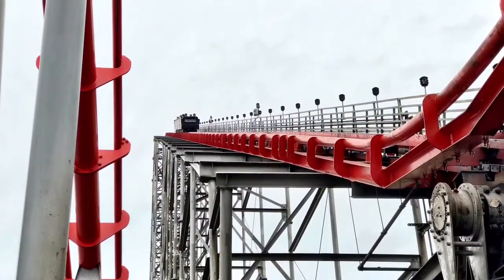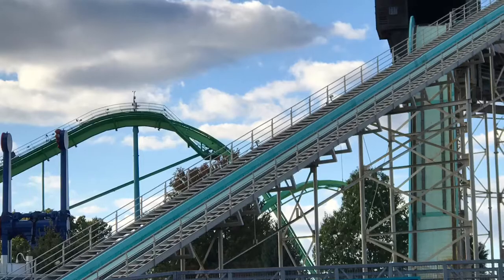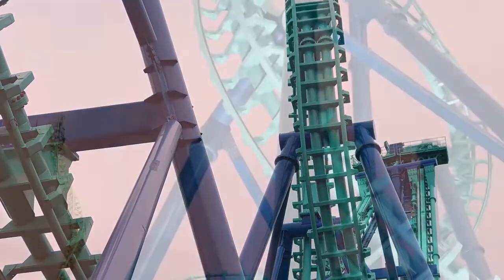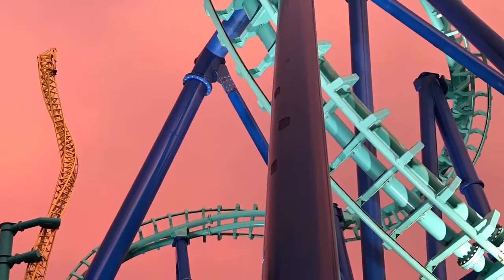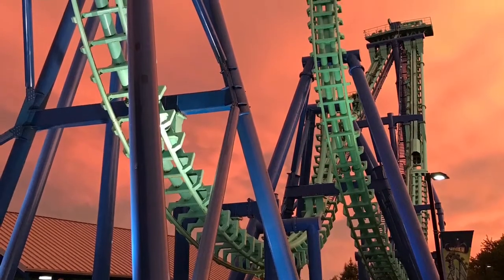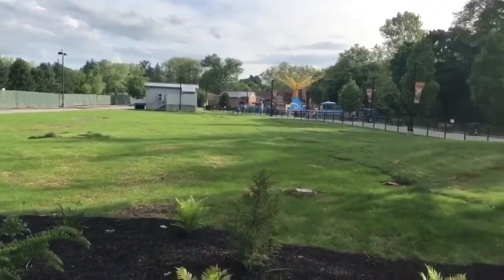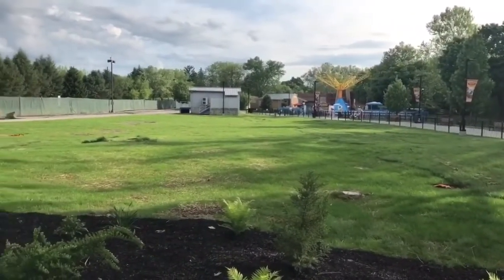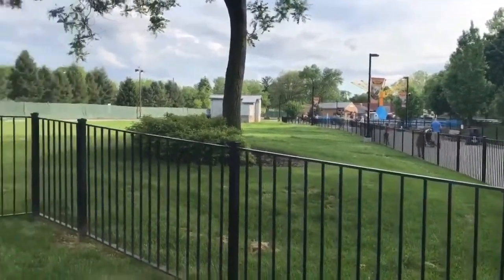Dorney Park 2019 New Roller Coaster Prediction!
In this video, we give you a short prediction on what we think Dorney Park could add for the 2019 season. Could it finally be a brand new roller coaster that people have been waiting for? Some rumors that have been thrown around are a GCI wooden coaster, a RMC Raptor, a Gerstlaurer Eurofighter/Infinity, or a relocation of Kanonen.